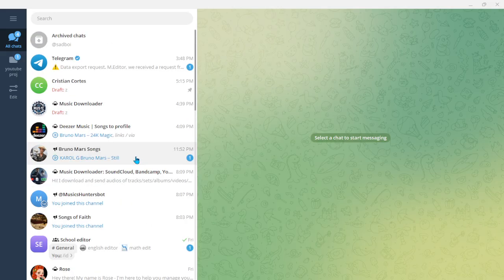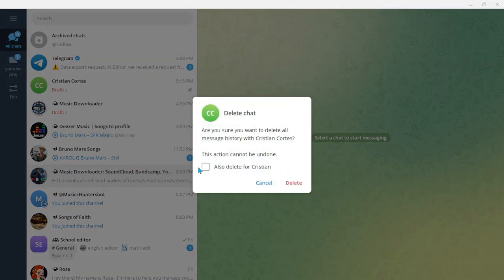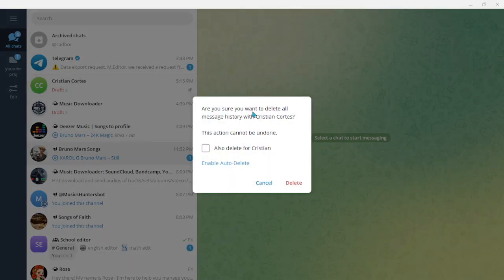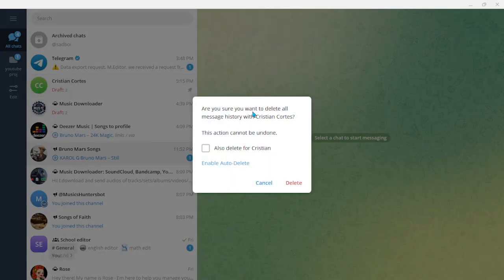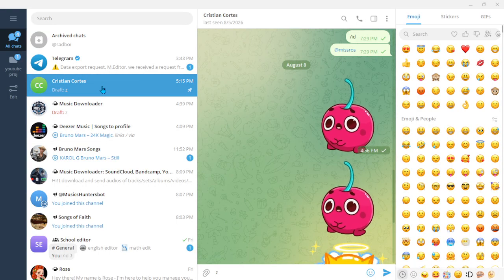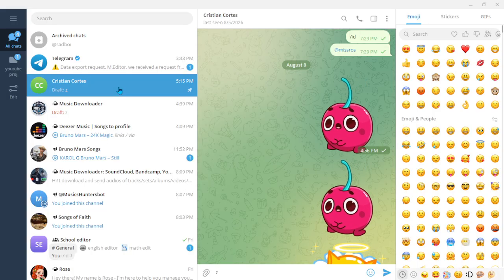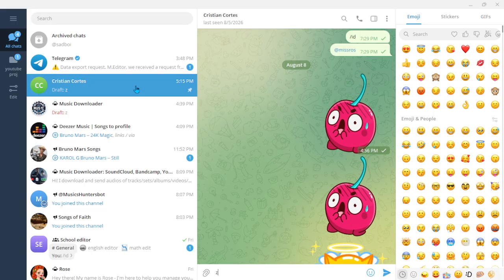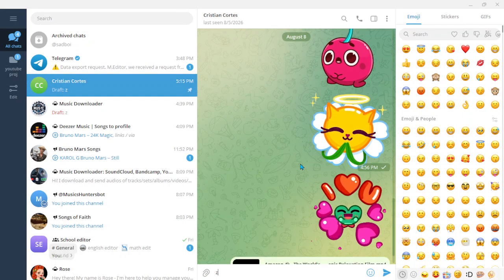How To Delete Chat History In Telegram (2026)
Learn how to clear chats and delete messages in Telegram on PC with this quick step-by-step tutorial. This video shows you how to clear an entire chat history, delete conversations from your sidebar, and choose whether to remove messages for yourself or everyone. You’ll also learn how to delete individual messages to keep your Telegram desktop workspace clean and organized.

Video Chapters:
00:00 How to Clear Chats in Telegram PC
00:07 Understand Telegram Chat Clutter
00:15 Clean Up Telegram on Desktop
00:23 Clear Old Telegram Conversations
00:31 Delete Chats and Clear History
00:39 Open Telegram on Your Computer
00:48 Clear History or Delete a Chat
00:53 Confirm the Chat Deletion
01:01 Delete Messages for Everyone
01:10 Clear Messages From Your View
01:19 Delete Individual Telegram Messages
01:27 Remove a Message for Everyone
01:36 Keep Your Telegram Workspace Clean
01:44 Finish Clearing Telegram Chats